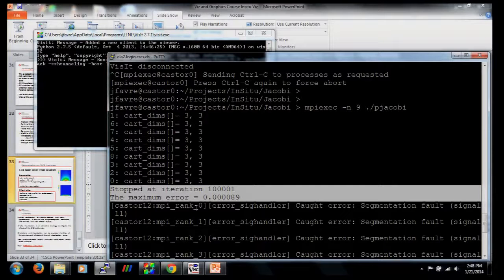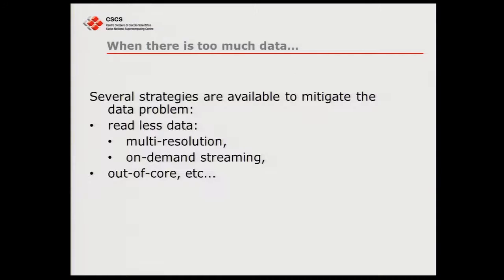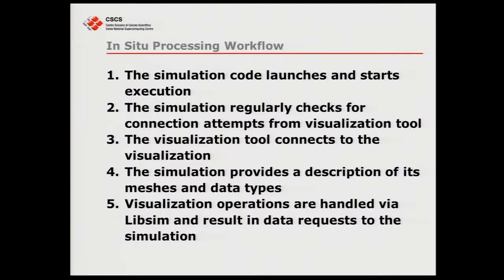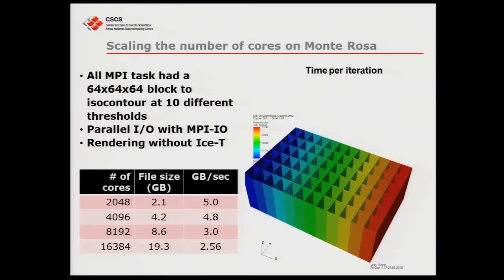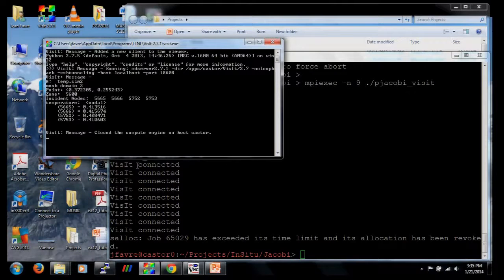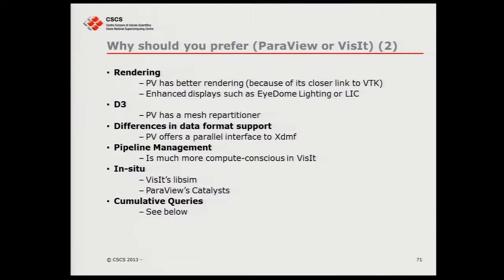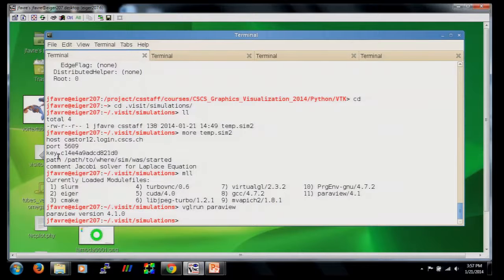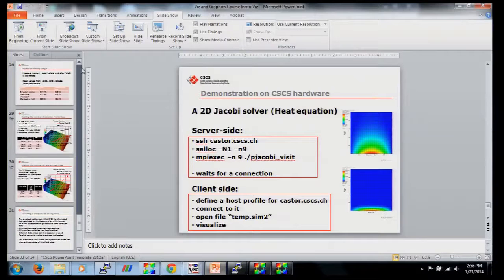Visualization and Graphics Tutorial 7/7: in situ visual.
Visualization and Graphics Tutorial, uary 20-21, 2017 - CSCS Lugano Speaker: Jean Favre (CSCS)